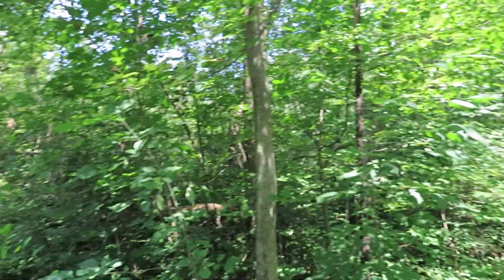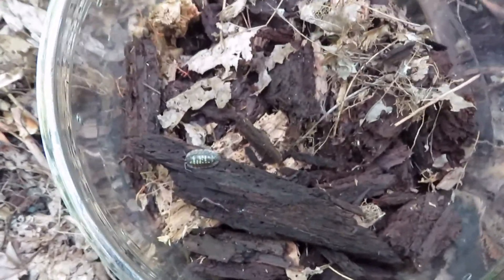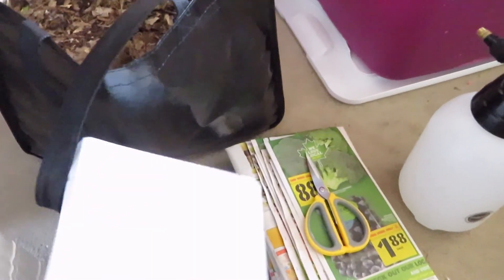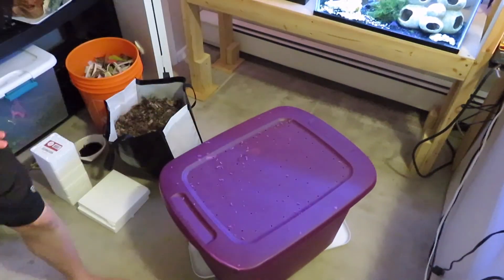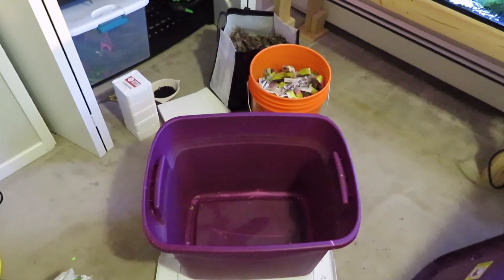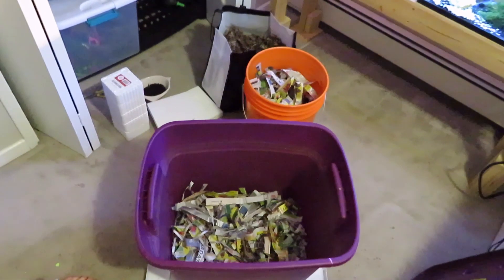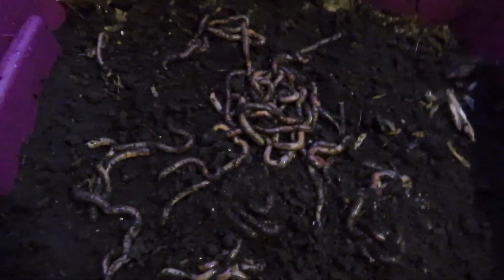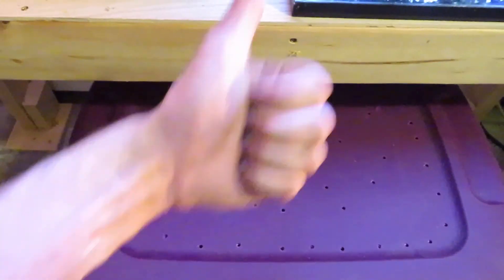DIY Nightcrawler Farm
This is how to make a Nightcrawler / Dew-worm Farm in canada.
- I use these guys as Food for my  Grown Axolotls, and Crayfish. They are also great when you want to go Fishing!